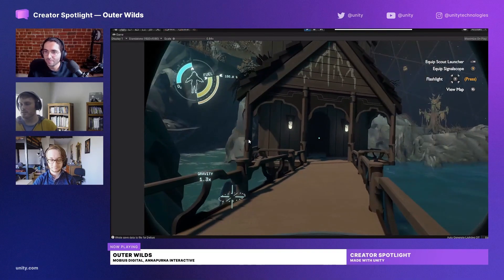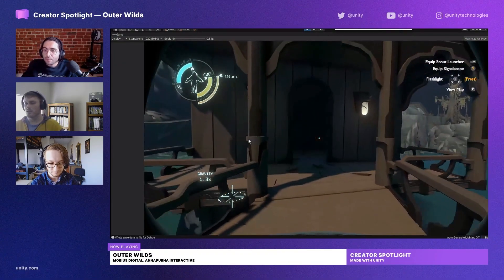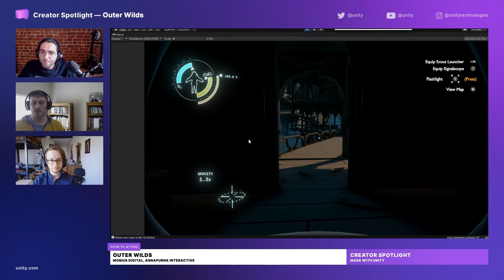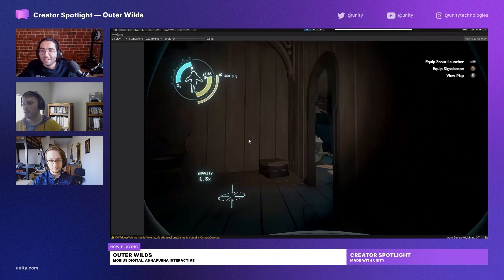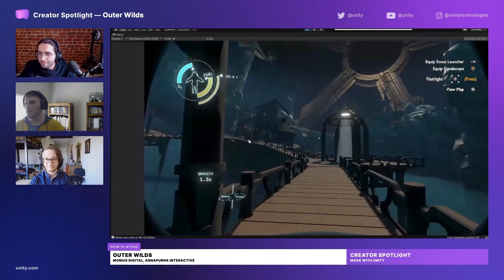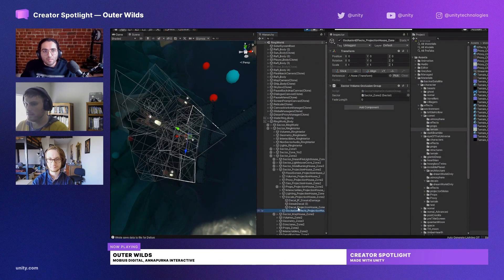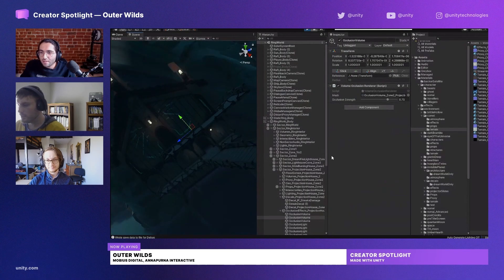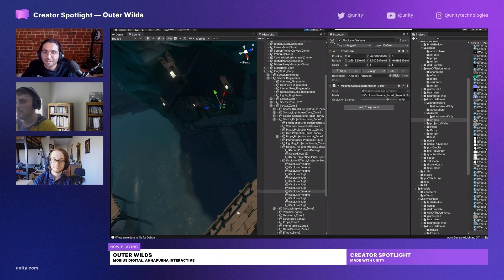Volumetric "Darkness" & Lighting | Outer Wilds EotE *spoilers*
Spoilers for Echoes of the Eye ahead! We look at how the team created their own occlusion volumes to simulate darkness without the excessive use of lights. Join Unity and Mobius Digital as we explore the solar systems of Outer Wilds one planet at a time!

Hosts:
Hasan Al Salman - Community Manager, Unity @HalSalmn)
Wesley Martin - Art Director, Mobius Digital (@wesleylmartin)
Jon Oppenheimer- 3D Environment + Visual Effects Artist, Mobius Digital (Toesty_)